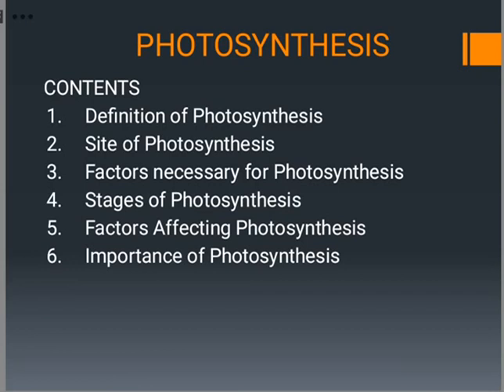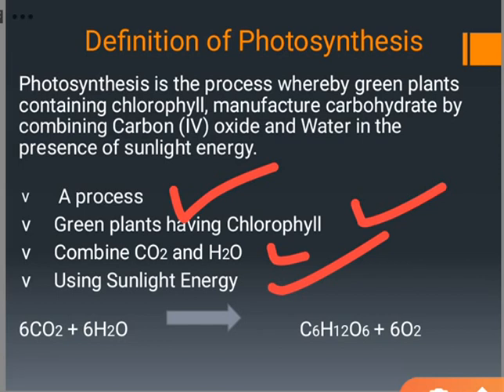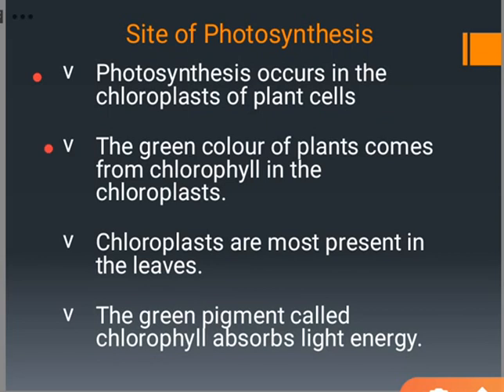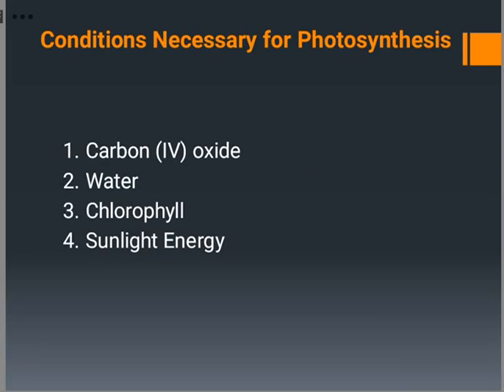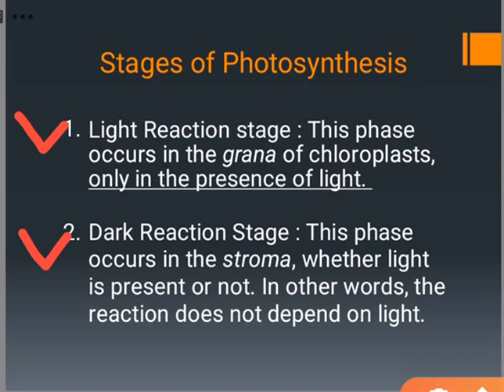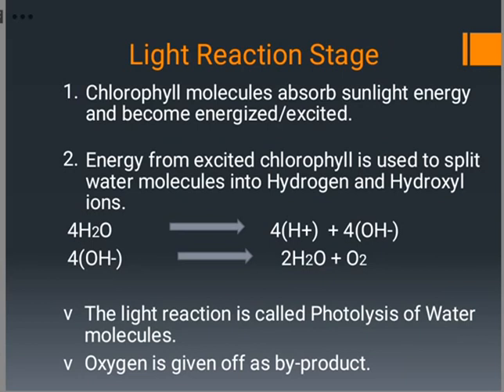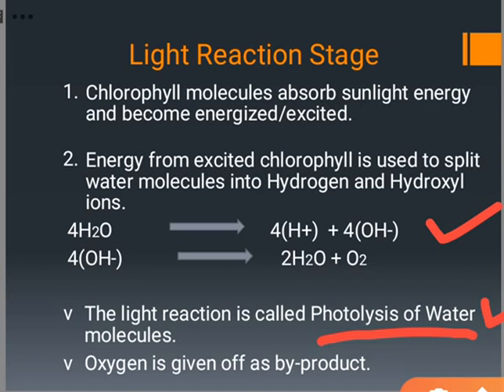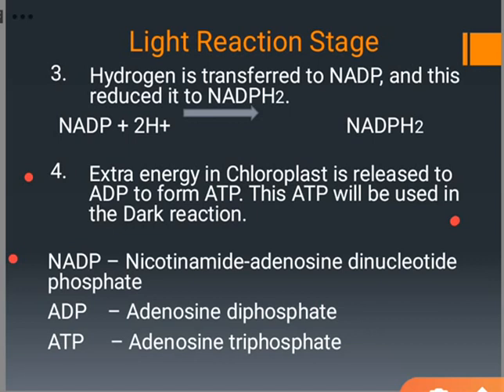SSS1 BIOLOGY 1